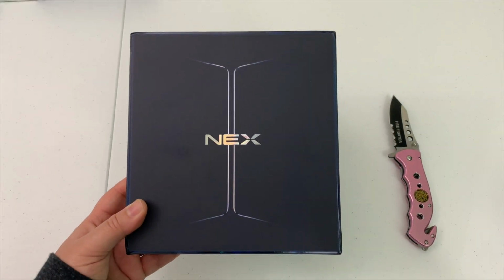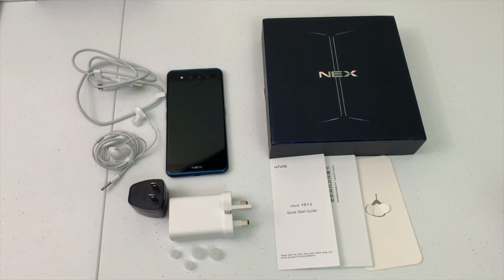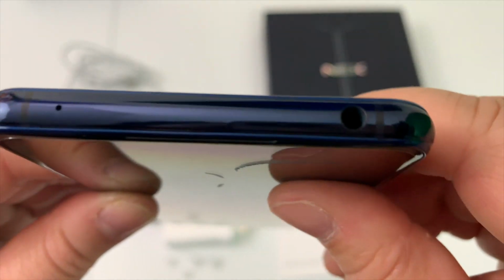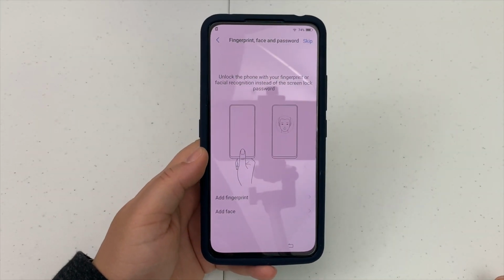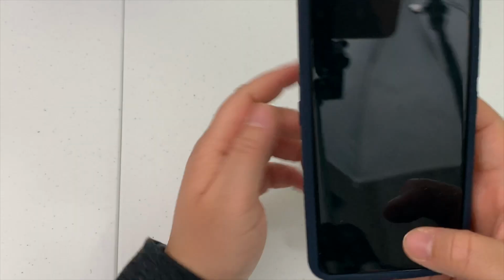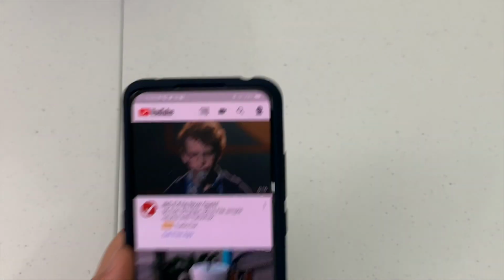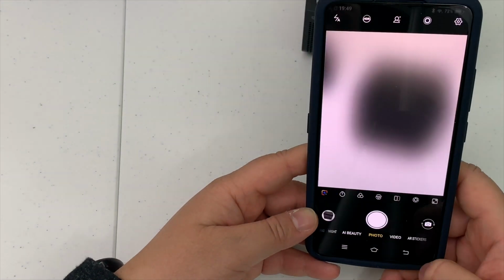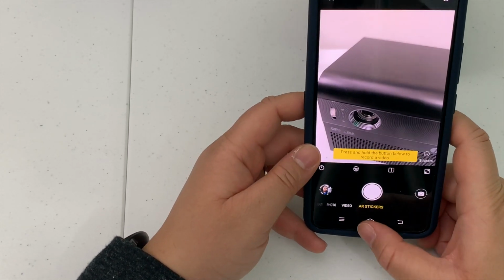Vivo Nex Dual Display Unboxing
The unboxing and set up of the Vivo Nex Dual Display. I purchased this device from GearBest.Com. The device comes with a bumper. Type C charging and no wireless charging due to the two screens. The wow factor is pretty cool especially when showing folks who have never seen or heard of such a thing.

To purchase this device from Gearbest：Vivo NEX Dual Screen 4G Phablet Global Version - BLUE